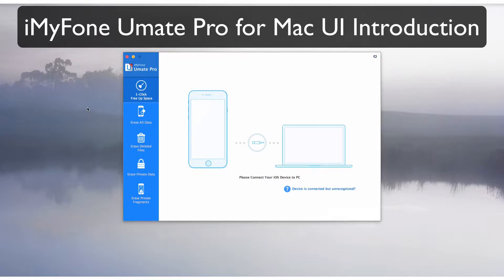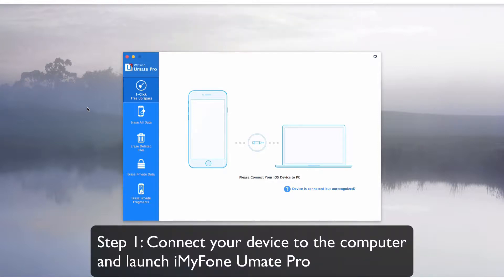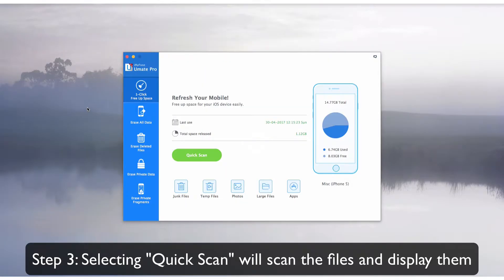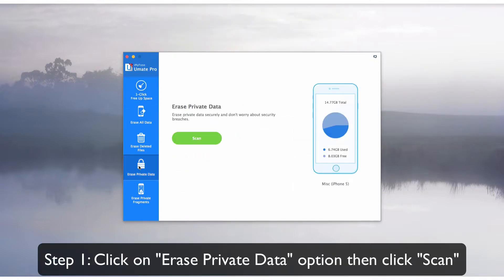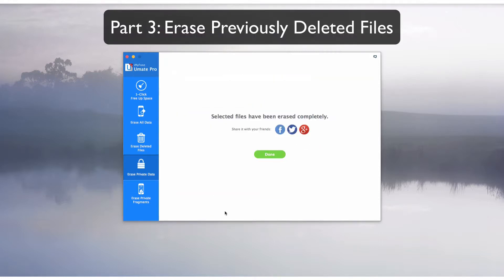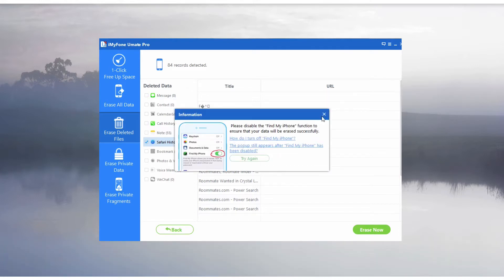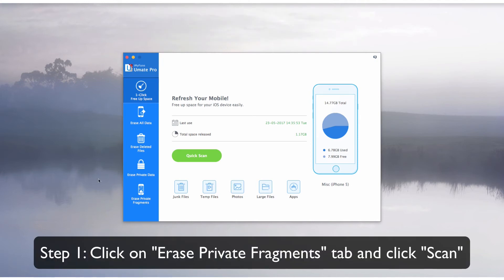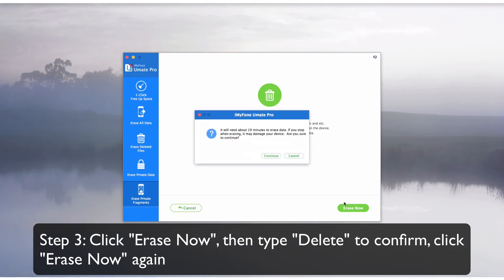iMyFone Umate Pro for Mac - User Interface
This Data Eraser for Mac can erase all data on your iPhone, iPod or iPad, and the files erased can’t be recovered by any tool.